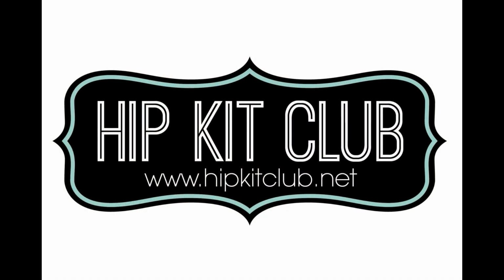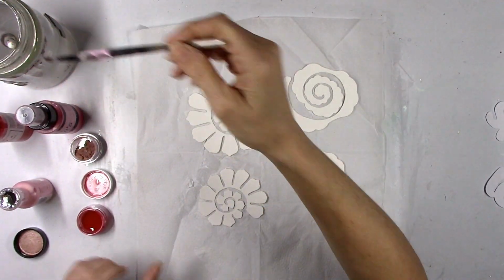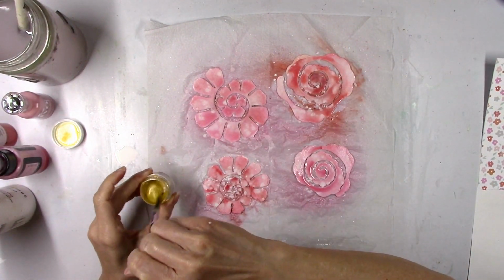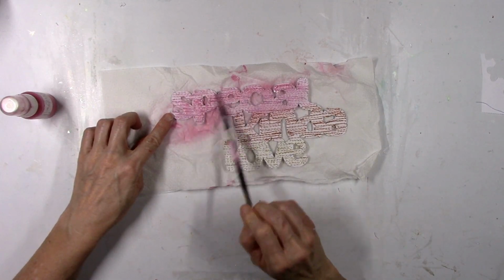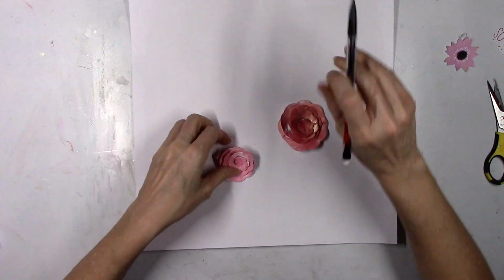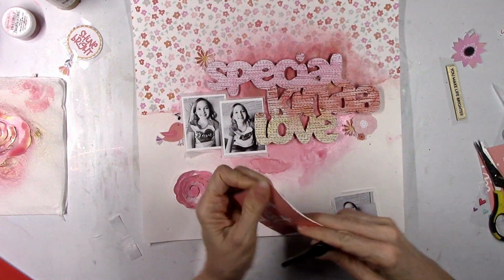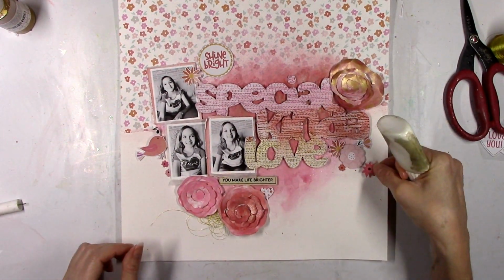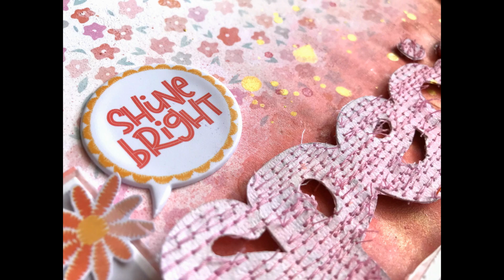Mixed Media & Cut Files | Hip Kit Club | Missy Whidden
Hello, friends!  In this video, Missy uses the 2021 January Hip Kits and an exclusive cut file to make a fun pink mixed media layout.  The cut file serves as a large title.  She uses part of a patterned paper and white cardstock for the background.  Using a  combo of pink sprays and powders from previous Color Kits, she creates a bright mixed media background.  She uses some smaller floral embellishments as well.  We hope this inspires you in some way today.  Happy Valentine's Day!